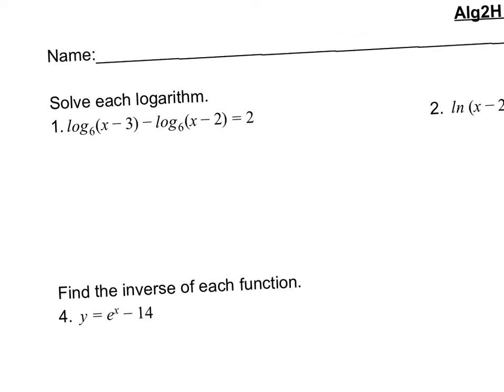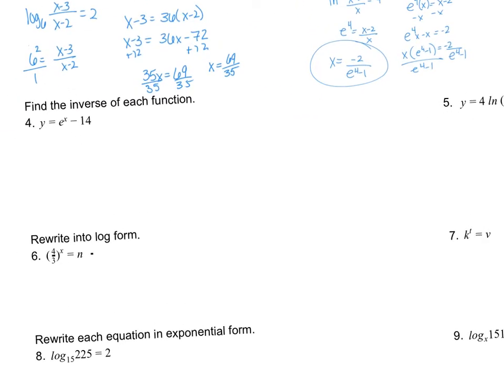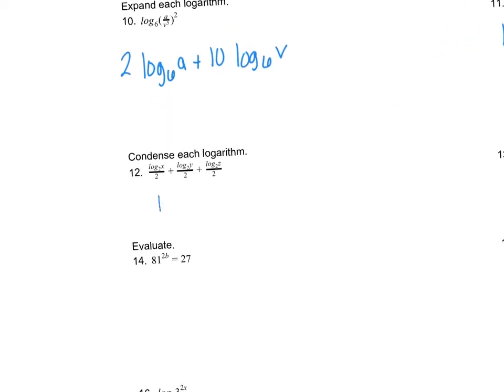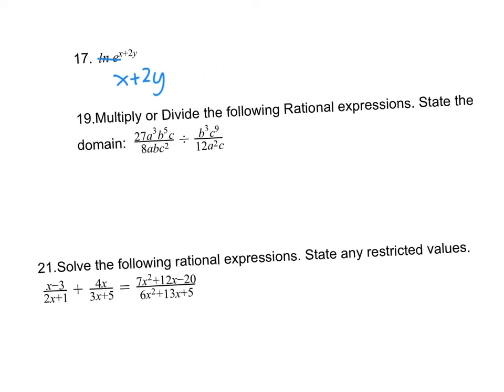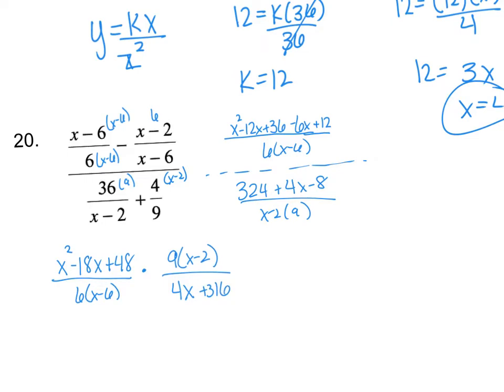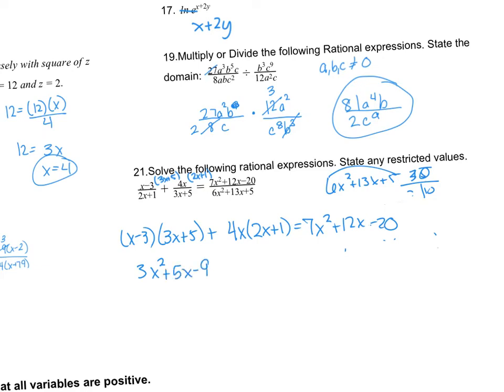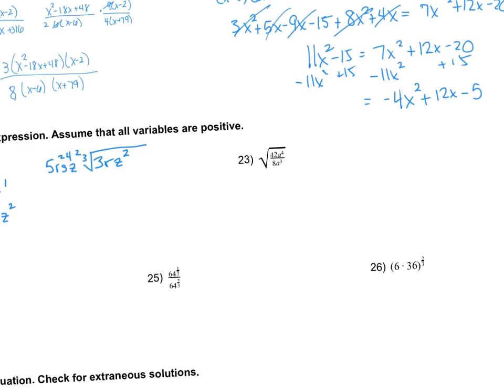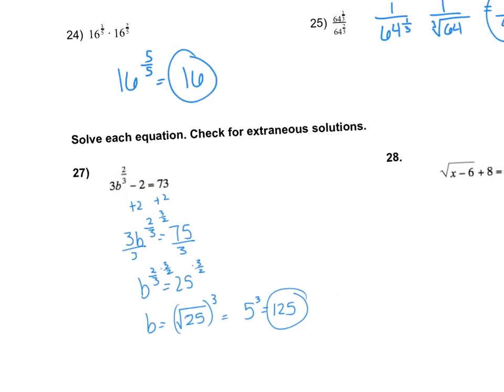Alg2h units 7-8 rev form